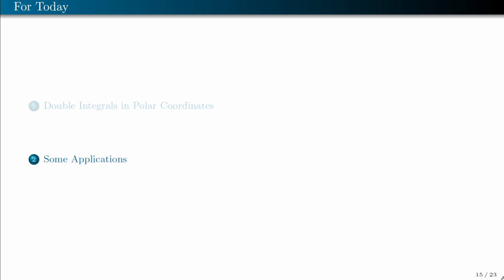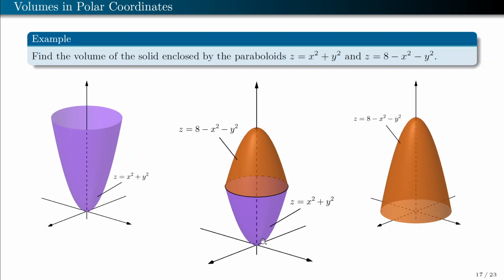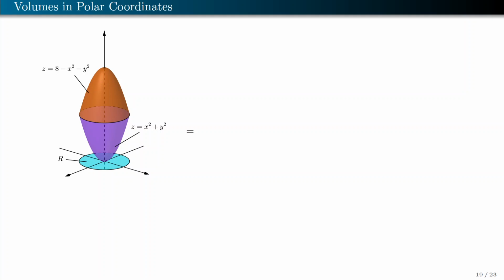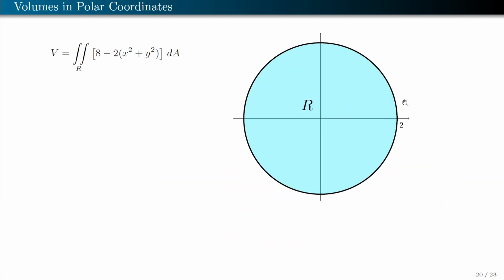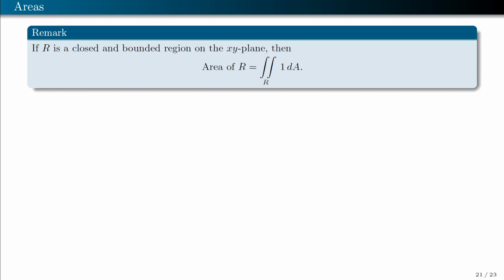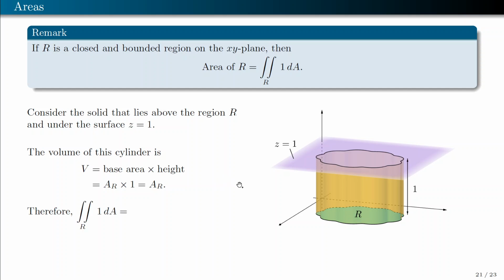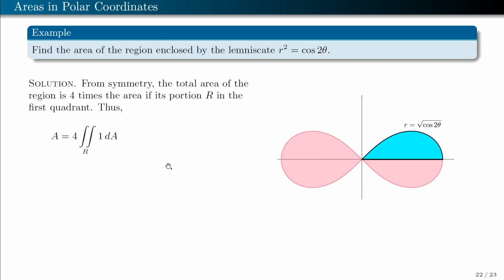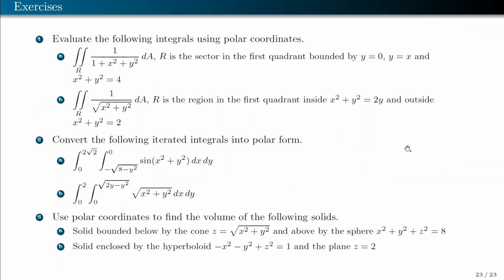[Math 23] Lec 2.6 Double Integrals in Polar Coordinates (Part 3 of 3)